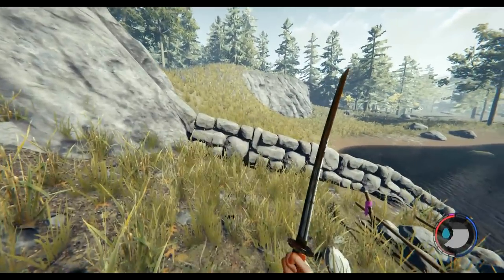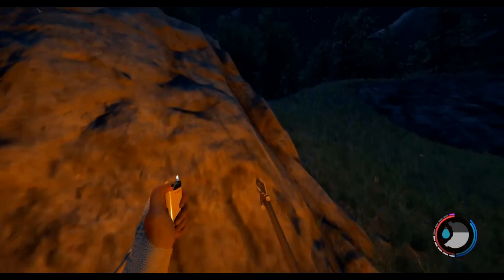BECOMING THE RED CANNIBAL | The Forest Hard Survival S4 Episode 3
Buy The Forest on Steam!

Want more Forest content? You might like these series!

Also live on TWITCH!

HARD MODE SURVIVAL vs NORMAL MODE
♦️ Eating dried meat gives 20% thirst
♦️ Animals including fish, turtles, and birds will appear less, and with a longer respawn time after killing them
♦️ Greater and faster cold penalties
♦️ Fire has been made more dangerous to the player
♦️ Halved hydration gain from berries, only Blueberries provide thirst
♦️ Slower respawn on gathered herbs, including Aloe, Coneflower, Chicory, and Marigold
♦️ It is easier to get sick or infected and there are greater penalties from them.
♦️ Re-balancing of poisonous food, drinking polluted water and eating spoiled food. Poisonous food includes Snowberries, Twinberries, Amanita Mushrooms & Jack Mushrooms
♦️ Suitcases have a lower spawn amount
♦️ Accessing the inventory will not pause the game
♦️ More cannibals and mutants will spawn on surface
♦️ Enemies will deal more damage and will be more resistant
♦️ Increased health of pale skinnies and cannibal leaders
♦️ Reduced chance of enemies being knocked down from heavy attacks
♦️ Enemies fire damage ratio 50% of normal
♦️ Mutants fire damage 35% of normal
♦️ Increased chance of seeing fire mutants
♦️ Thrown firebombs from fire mutants travel faster
♦️ Health regeneration after using meds or eating is 0.5hp/s (5hp/s in normal difficulty).

~Zuma